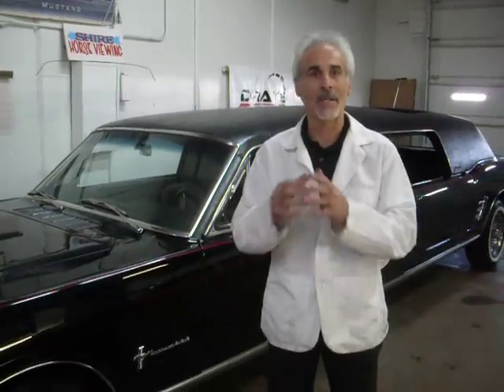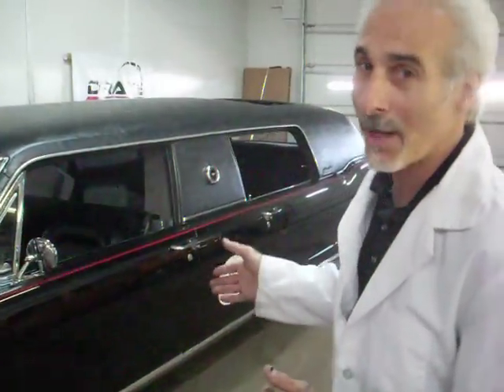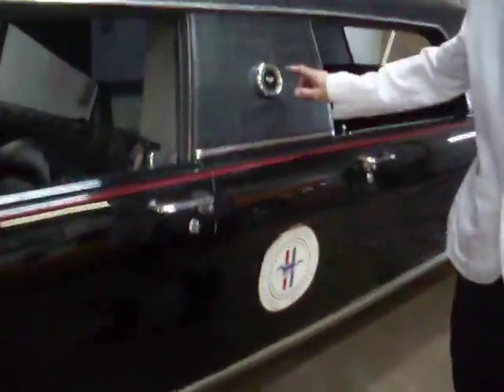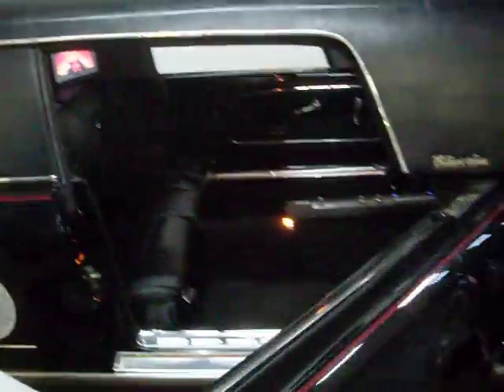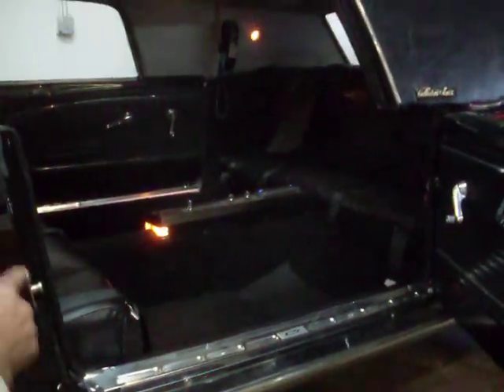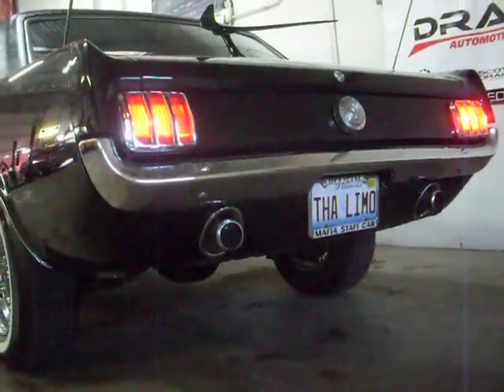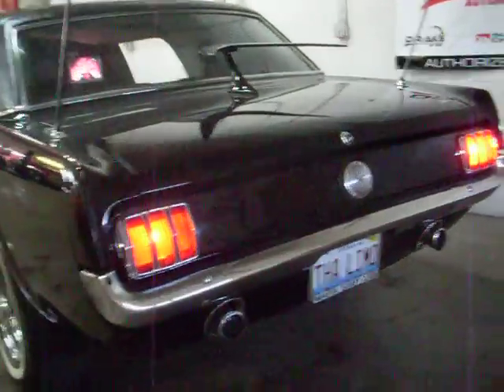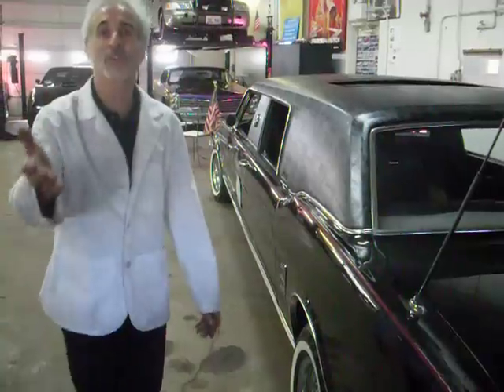You've Heard of the Famous 1966 Mustang Stretch Limo?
This limo looks as good now as it did when I created it 20 years ago. Follow as I walk you around the limo and points out some special touches that I built into it.

Mustang Restoration, Inc. is one of the largest restorers of the classic Ford Mustang in the country and is owned by Chris "the Doc" Ingrassia. Chris and is crew of skilled surgeons have been keeping the classic Ford Mustang out of America's junkyards for over 30 years!

To see more videos like this one make sure that you watch "the Doc" and the gang on the web's only 30 min bi-weekly show dedicated to the Ford Mustang. Chris will show you real, concrete ways to save money doing restoration projects yourself! As well as bits of life in the shop (Mustang Restoration, Inc.), product reviews, interviews and a whole lot of other Ford Mustang swag. Operation Mustang (OperationMustang.com) bi-weekly on Sundays 9:30am CST. Check the site for showtimes. All episodes archived for your convenience.